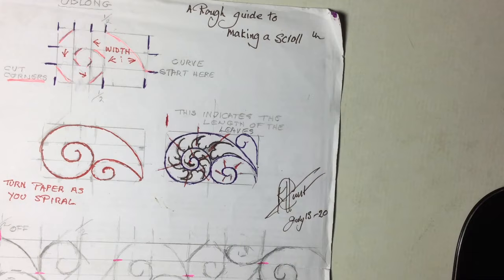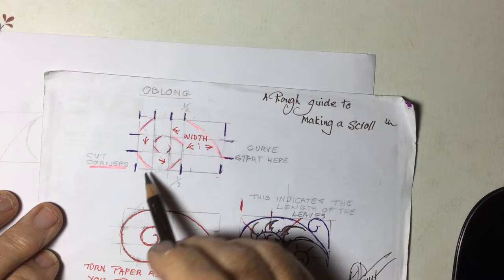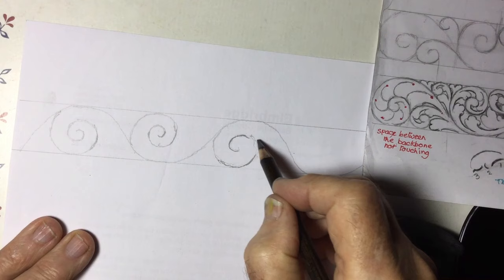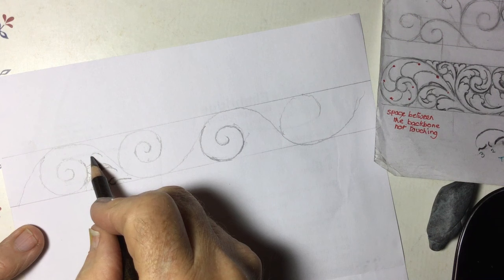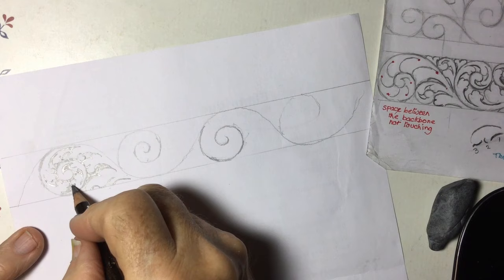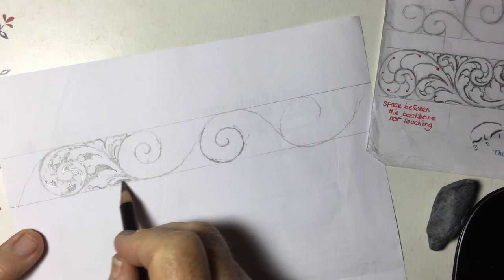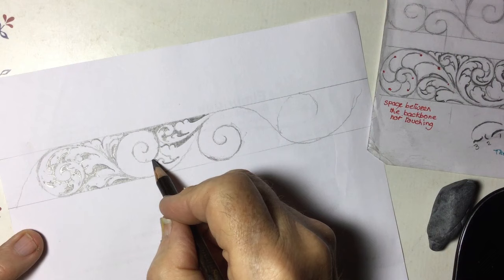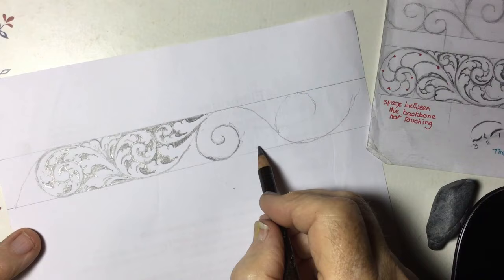Grand Master Engraver Ken C Hunt Drawing Series 2022 Simplfying Scrolls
Grand Master Engraver Ken C Hunt draws and simplfies drawing Scrolls